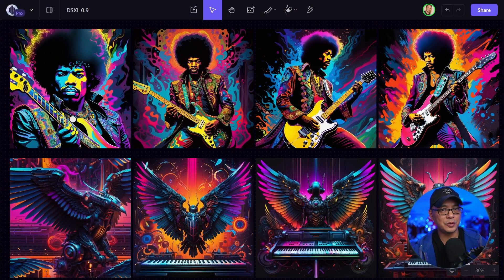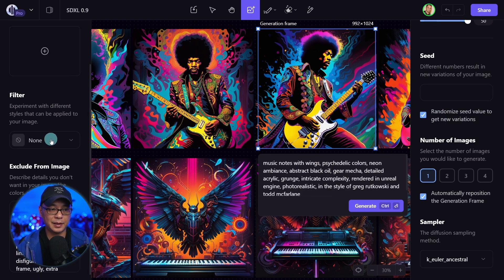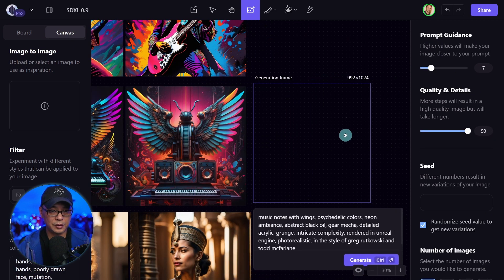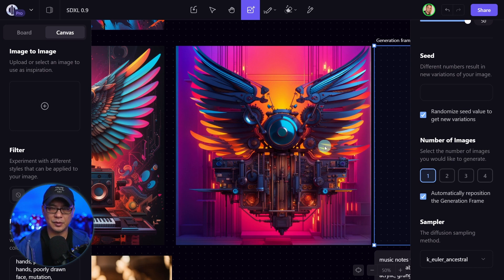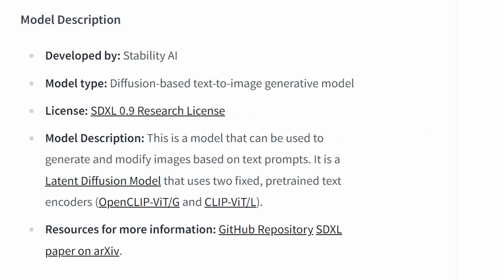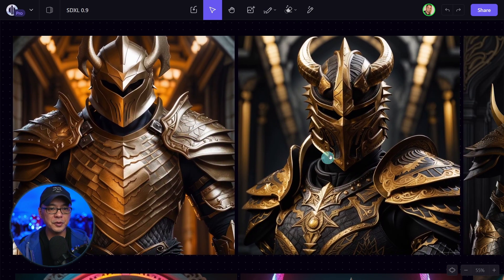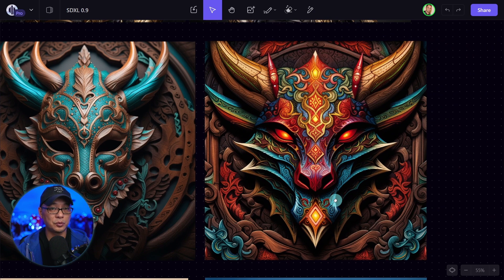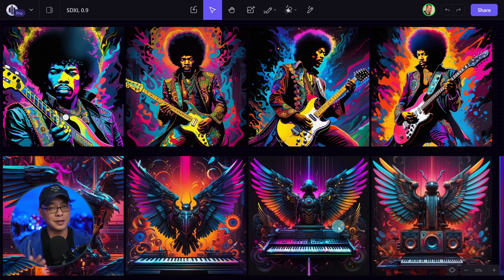FREE Stable Diffusion XL 0.9 At Playground AI!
FREE Stable Diffusion XL 0.9 At Playground AI! Newly launched yesterday at playground, you can now enjoy this amazing model from stability ai SDXL 0.9 and for free! Free members get 1K images/day and Pro is 2K plus all the benefits of Canvas. With SDXL 1.0 around the corner, this will give you a taste of what's to come!

Photorealism example prompt: polaroid style, half body portrait of Cleopatra , textured skin, ancient tattoos, Roman and Egyptian fashion, back lighting, hasselblad, helios 44-2 58mm F2, sharp focus, ornate, egyptian city background, cinematic lighting

example prompt 2 using fictitious names for consistent faces: analog style, half body raw photo beautiful lalisa tisson katy dobrev, hippy, high quality, film grain, colorful, high details, clear eyes, full shot, helios 44-2 58mm f2, cinematic

Negative prompt:pixel trash, artificial looking, fake, plastic, text, signature, title, heading, watermark, 3d, cgi, deformed, warped